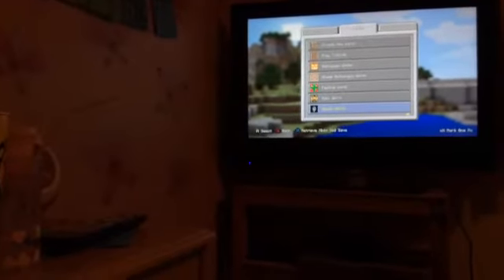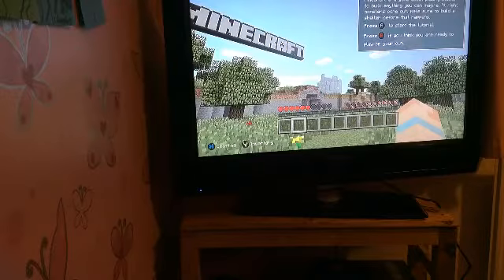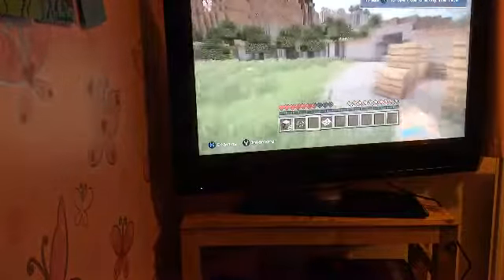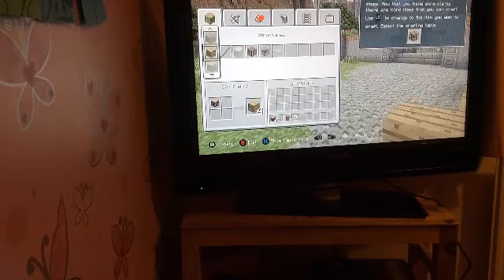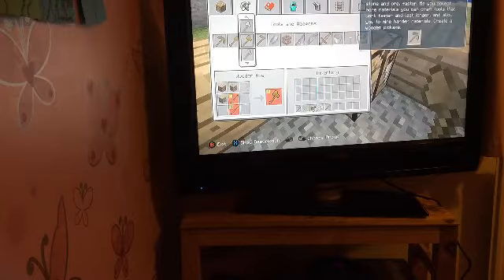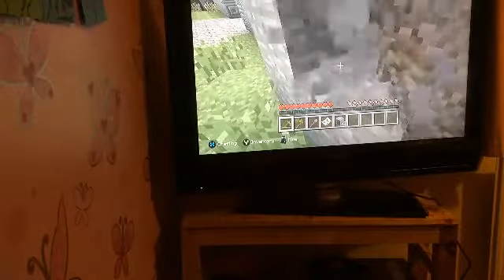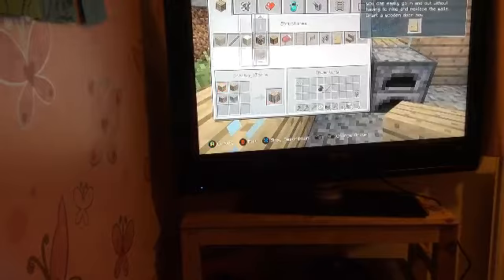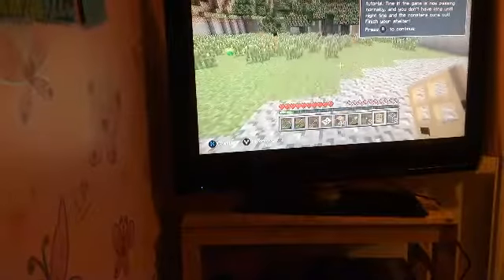Minecraft Xbox adition